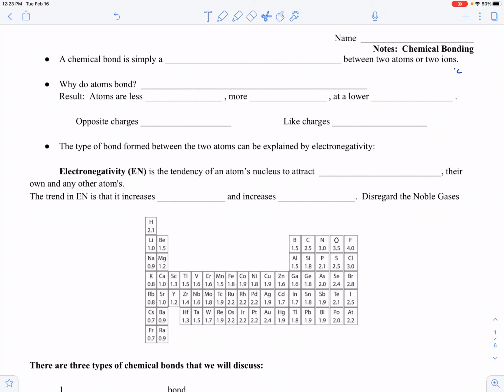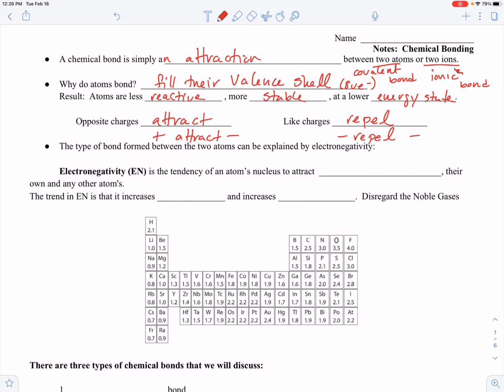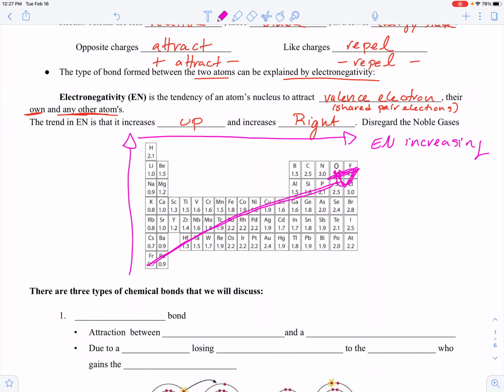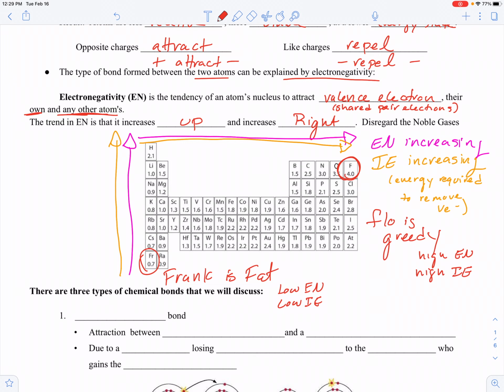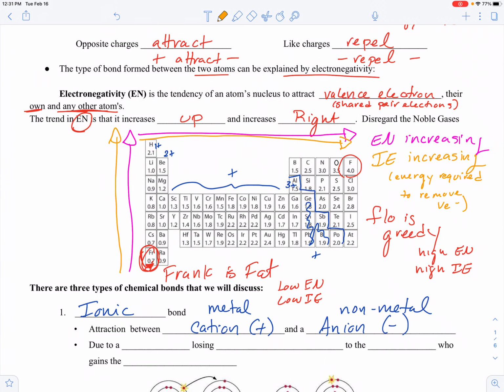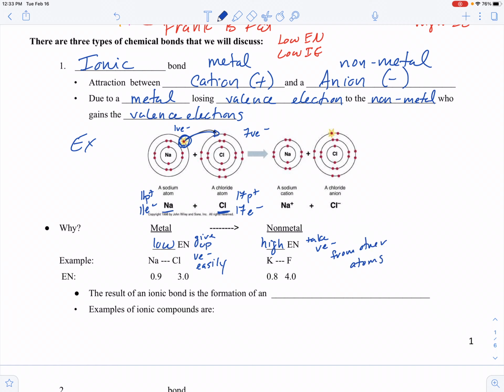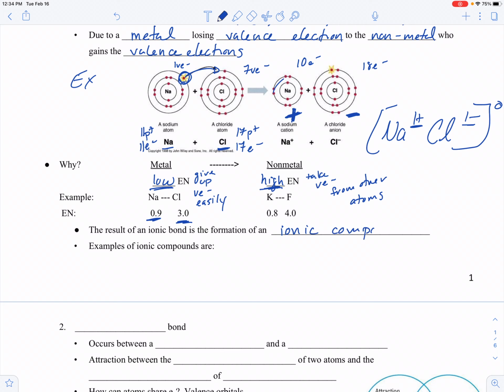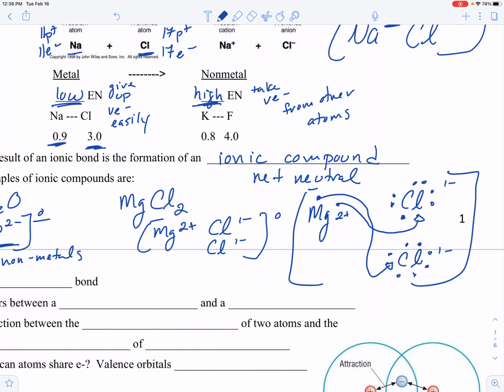Bonding Intro and ionic bonds